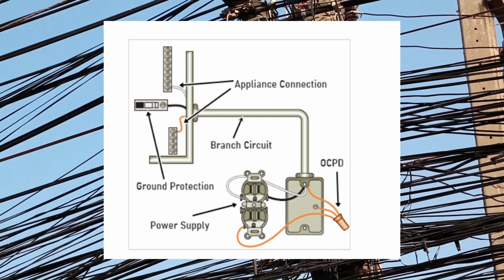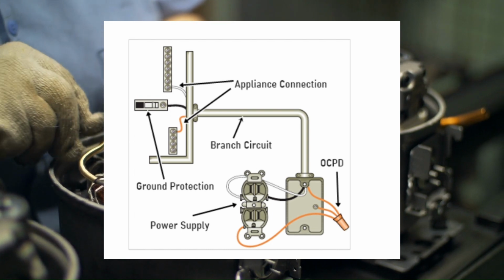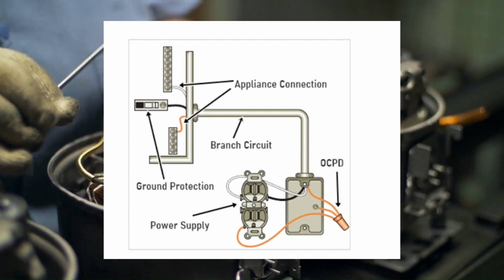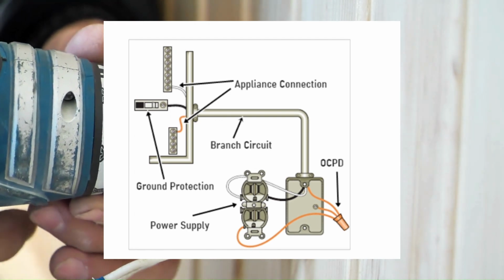American Wire Gauge that you need to know.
Thanks for visiting the WOW#CHEERS channel. Pat and Amy are here to explain how to be realistic in expressing our awe of the ten fundamental aspects of how we view them. How we are in awe of a wide range of things, such as people, places, objects, and many more. fostering health and giving them praise for their accomplishments.